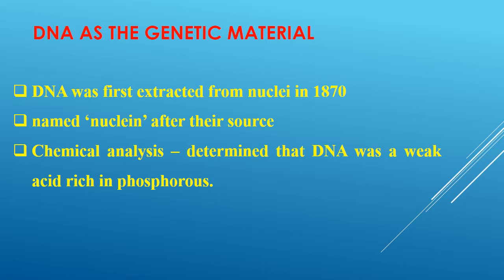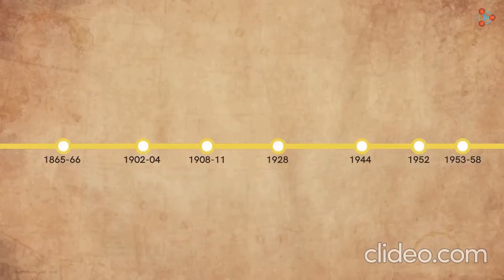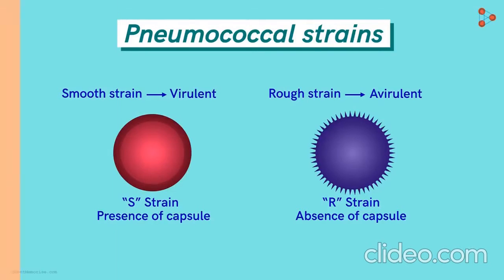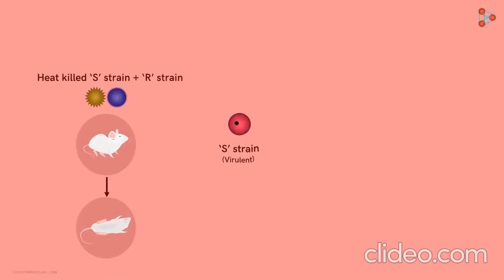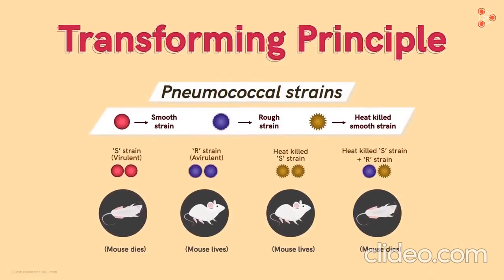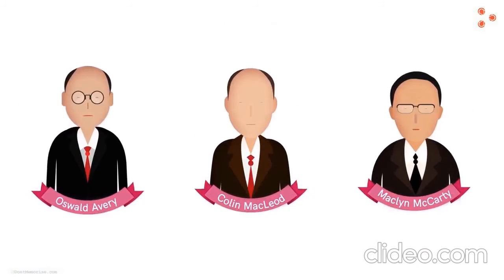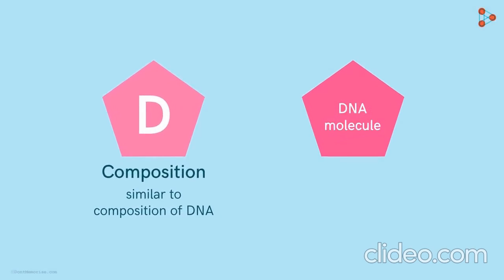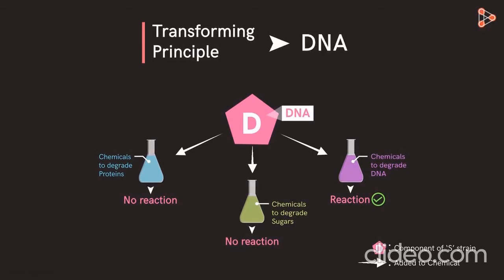Griffith Experiment E Content